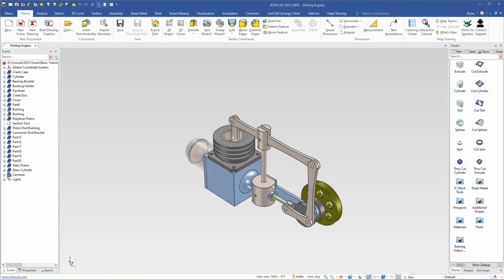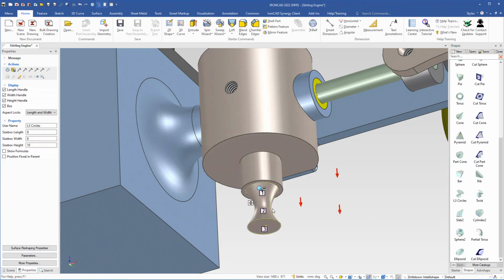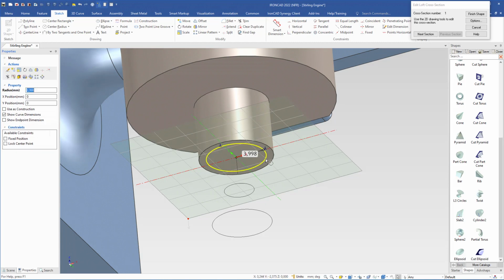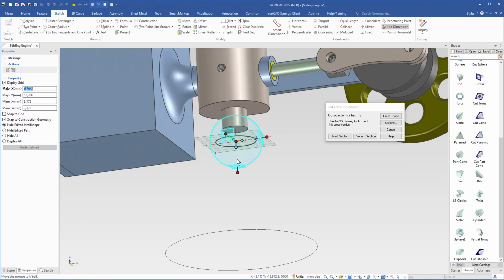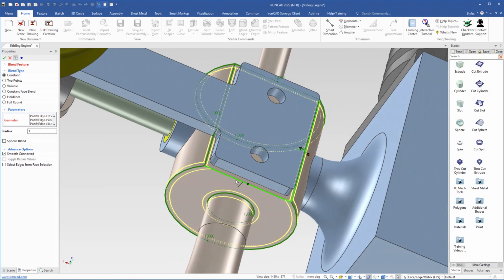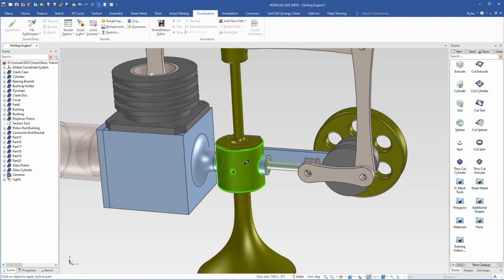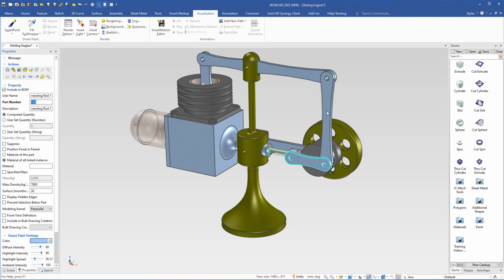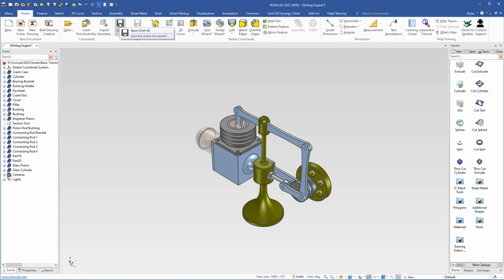IronCAD Training 33 | Stirling Engine (16/24)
For more examples of Lofted shapes, have a look at Tutorial 17.

Note: The Part Number for Connecting Rod 1 should be 115. But you can keep the incorrect Part Number as typed in this video (113), because we will adjust this value when the Bill of Material (BOM) is created in the drawing in Tutorial 39.